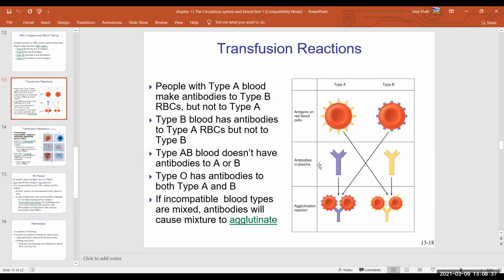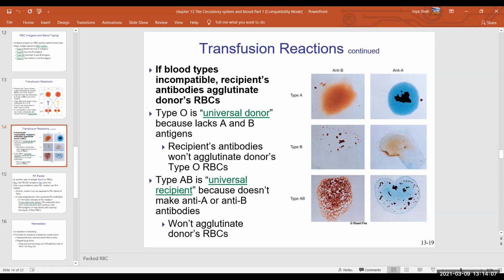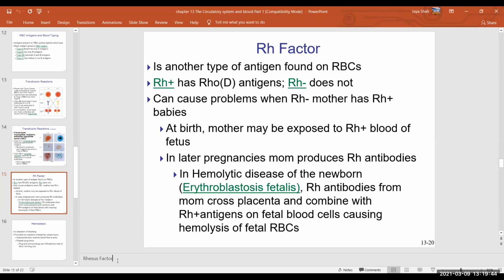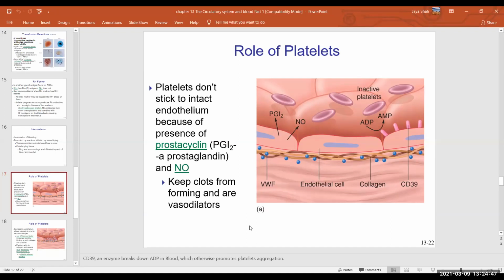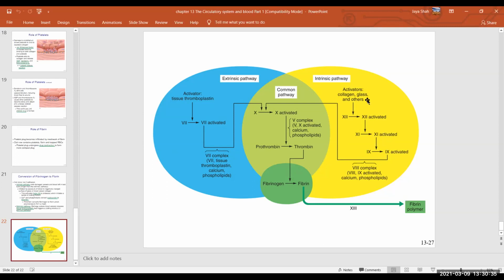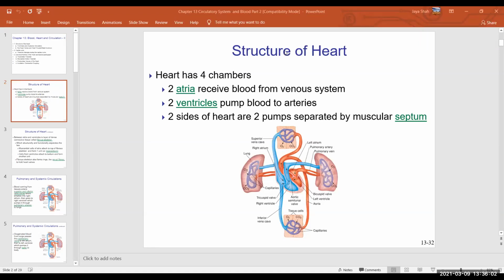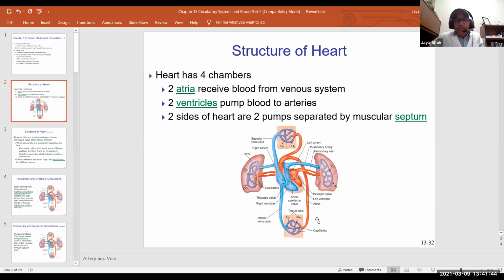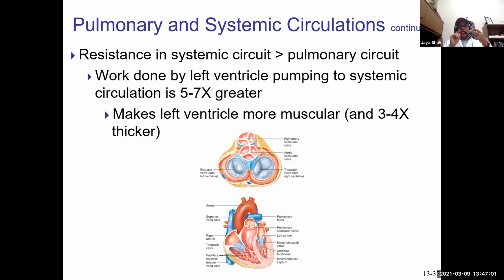Chapter 13 Blood, Heart and Circulation part 2 -P